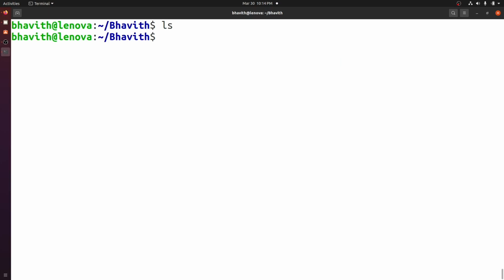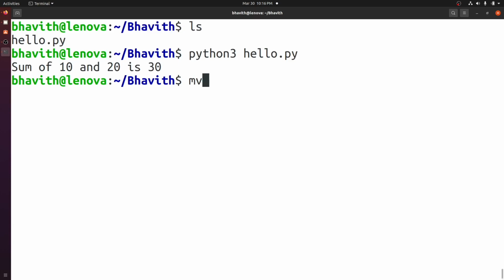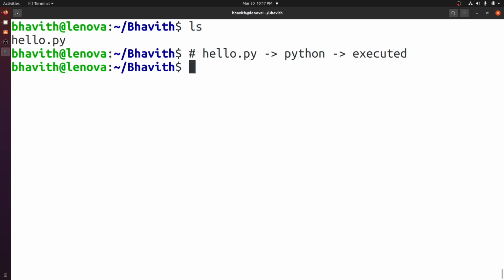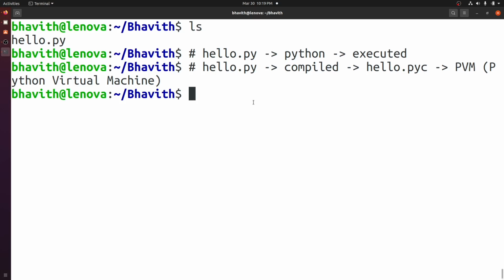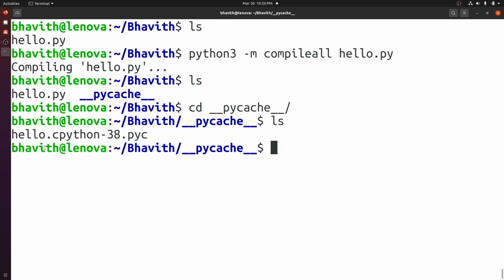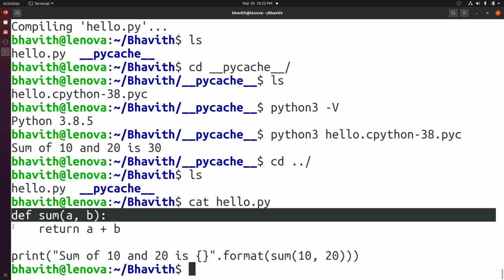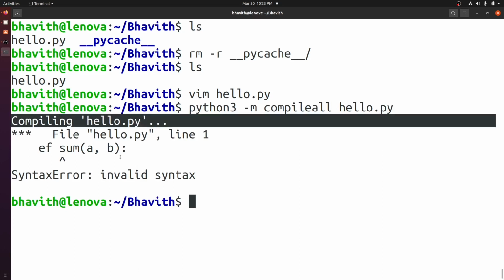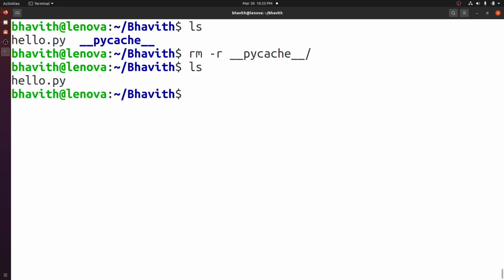How Python Compiler Works (Python Compilation & Interpretation)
There are lot of people who knows how to work with Python but not aware of how it internally works. To know how Python compilation happens I have make this video

Is Python Compiler or Interpreter? To know please watch the entire video
Note: All the commands which I show works for Windows as well

1. To compile
python3 hello.py
2. To compile which generates pyc
python3 -v -m compileall hello.py
3. To compile which generates pyc with verbose
python3 -m compileall hello.py
4. To remove folder recursively
rm -rf folder_name